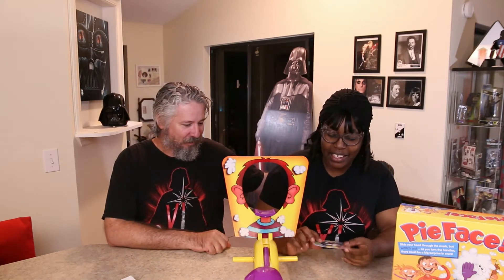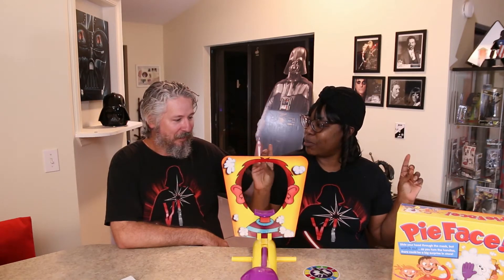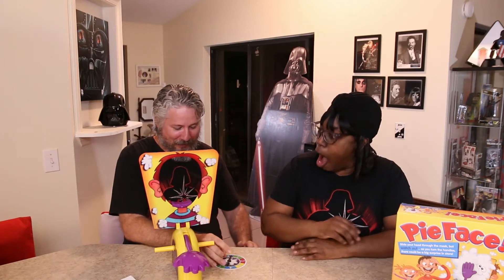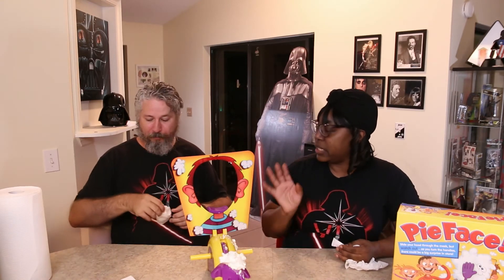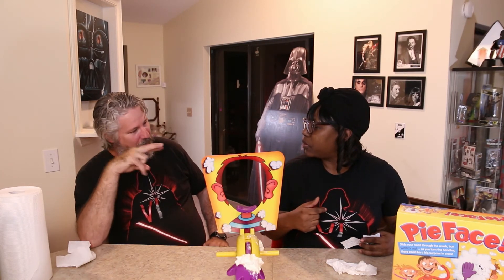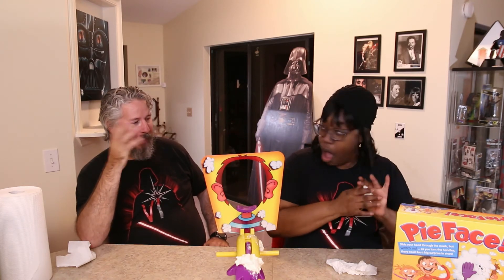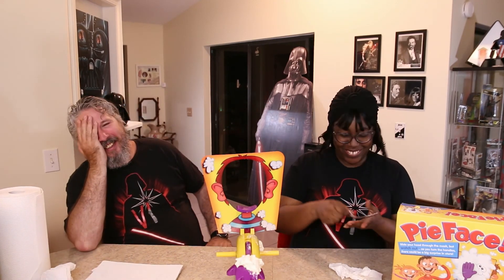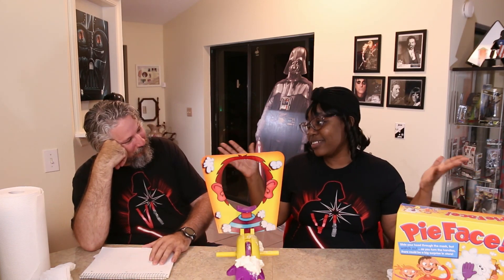Vlogmas Day 23 - Adults Playing Pie Face Cause We Ain't Got Ish Else To Do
It's Vlogmas Day 23.  We're on Christmas Break, we ain't got to go to no job, we aint got ish to do, so might as well play pie face before giving the game away.  Check out our podcast links below for even more great content.

BTW she cheated!